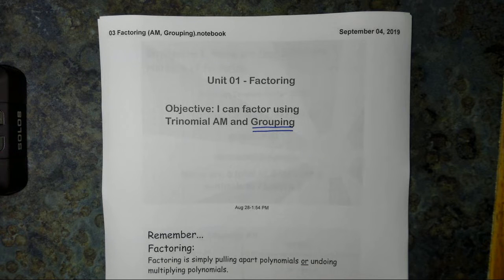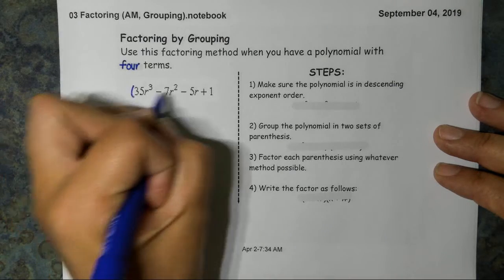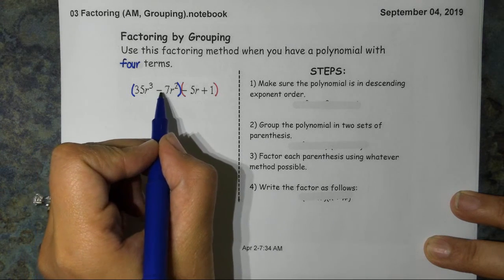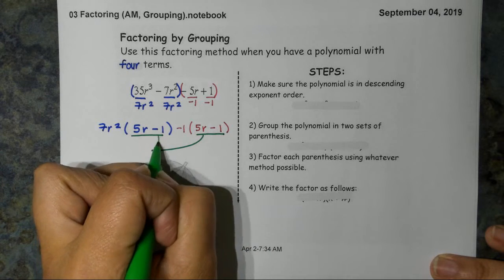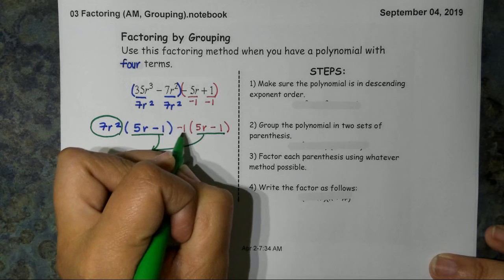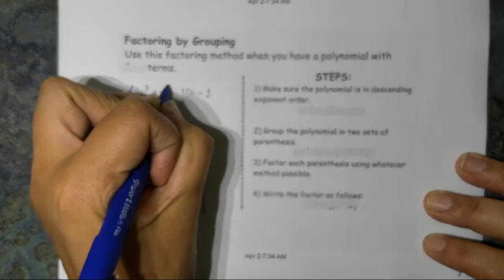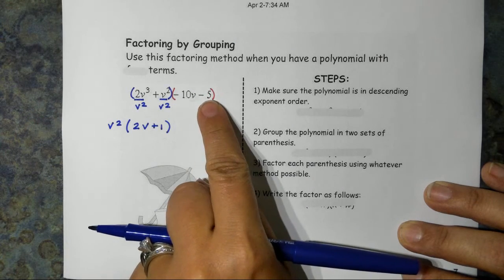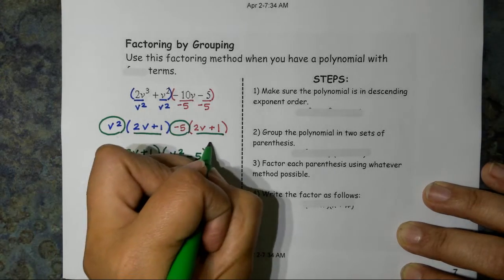Algebra 2 - Factor By Grouping Video